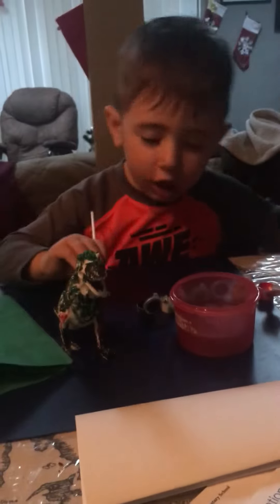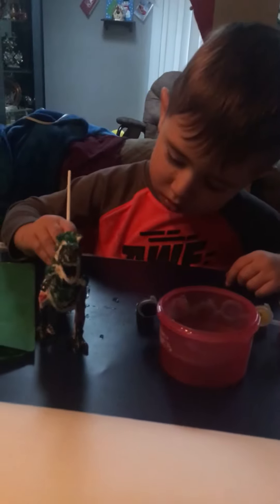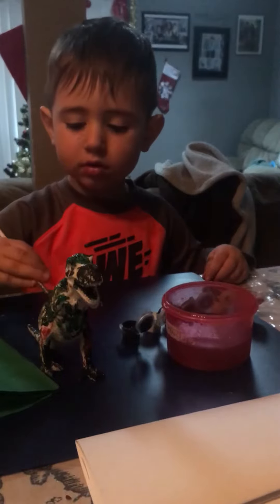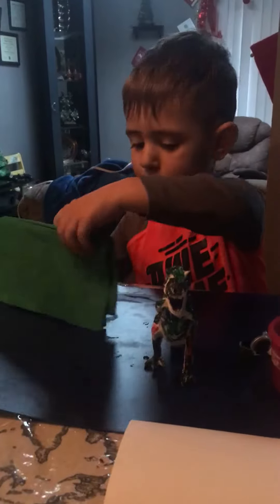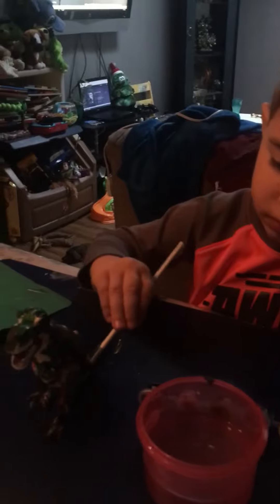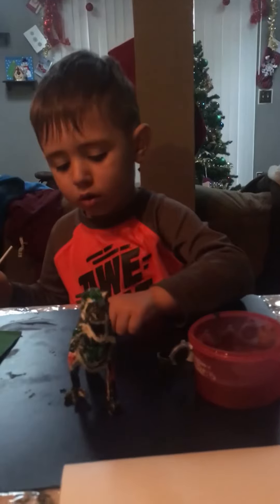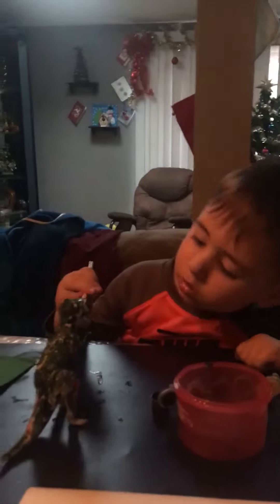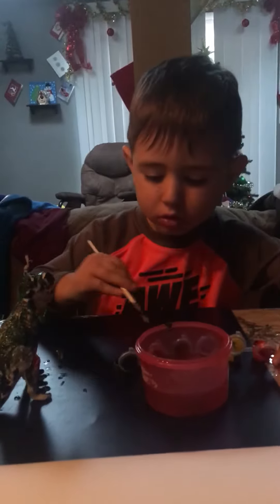Toddler Coloring a Dinosaur, two year old boy painting with his dad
Erick is learning to color